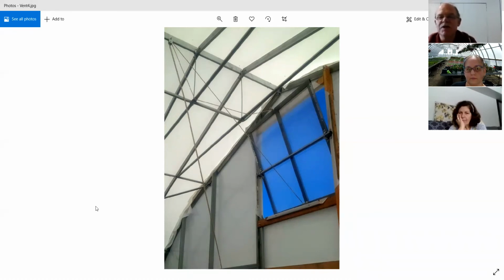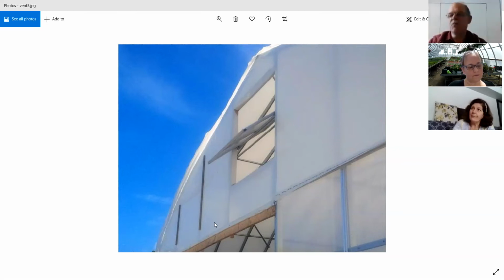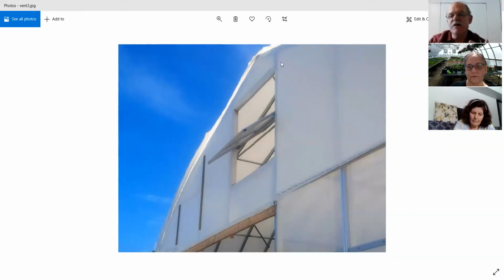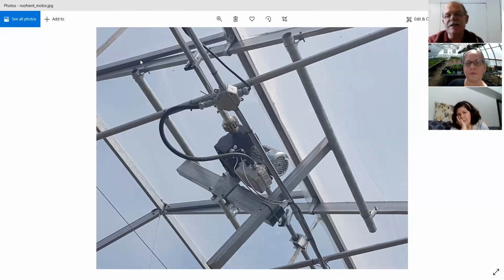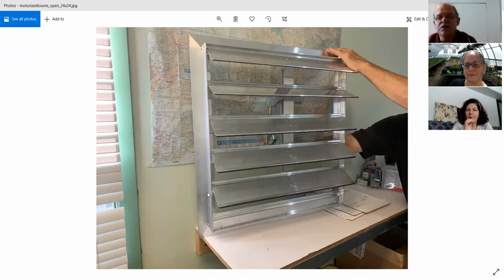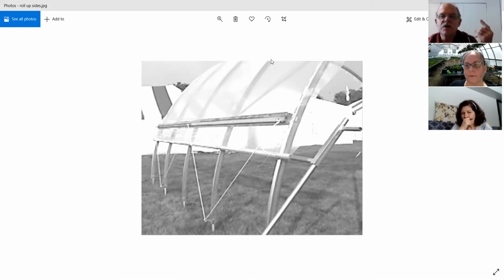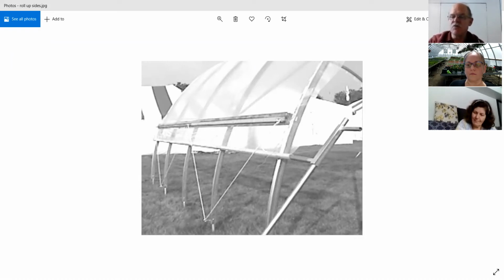Session 5: Season Extension: Ventilation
Topics: Summer and winter issue, air circulation is not ventilation, considering humidity and temperature, consequences of both

January 26th we held an online greenhouse day seminar with 5 sessions where Norm shared some information and we had interactive discussions and Q&A.